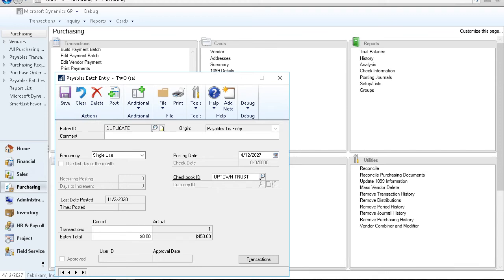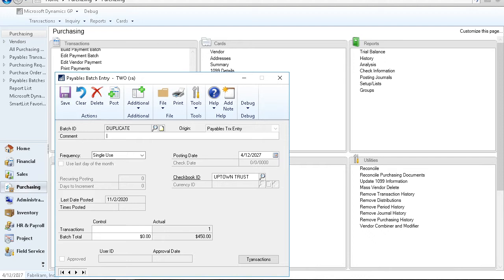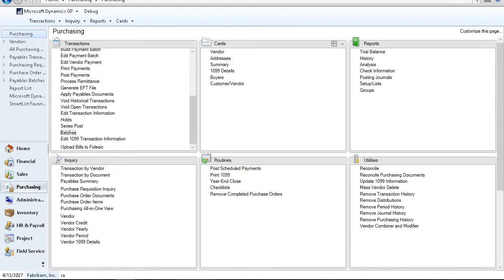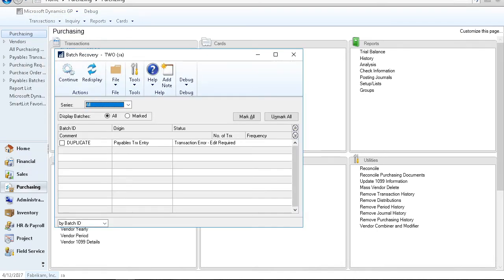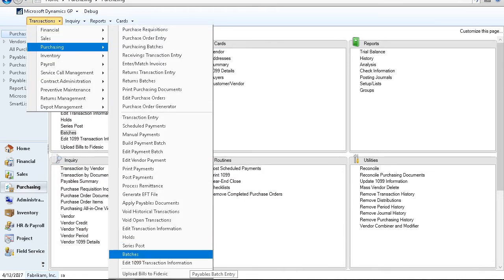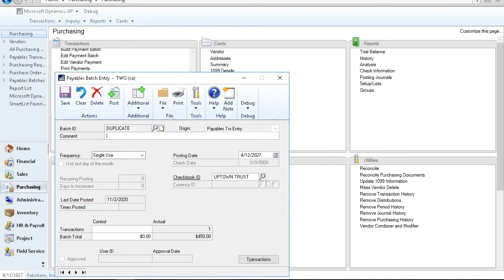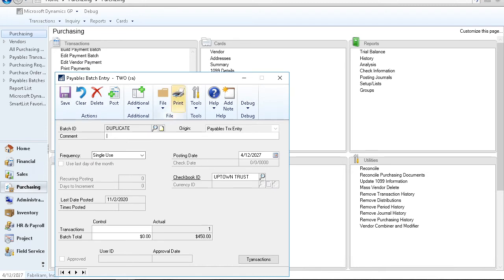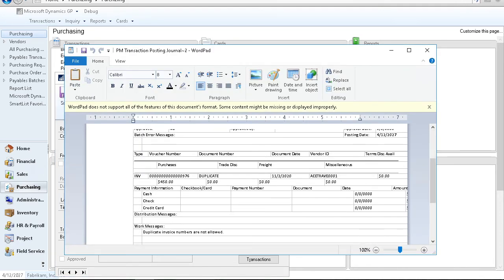Batch Stuck In Posting (Dynamics GP) How to Use Batch Recovery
Learn how Fidesic can Help your GP AP Automation